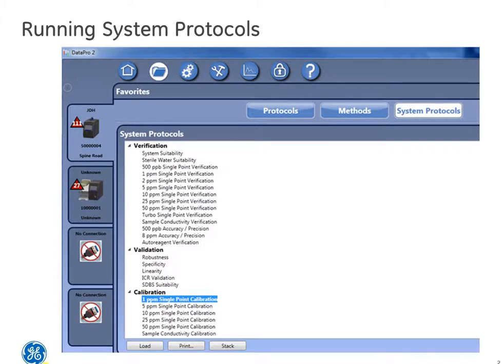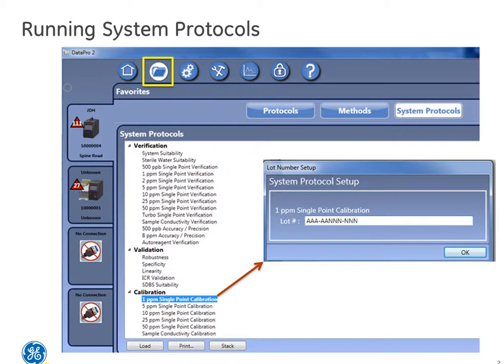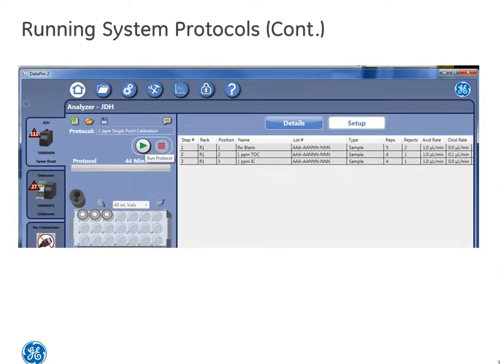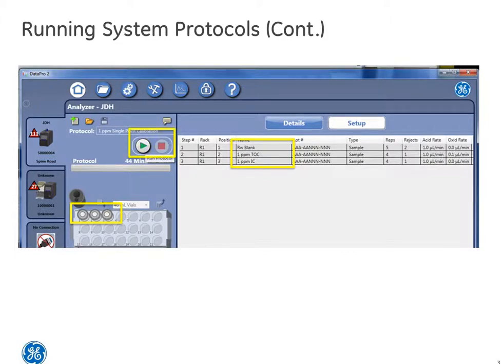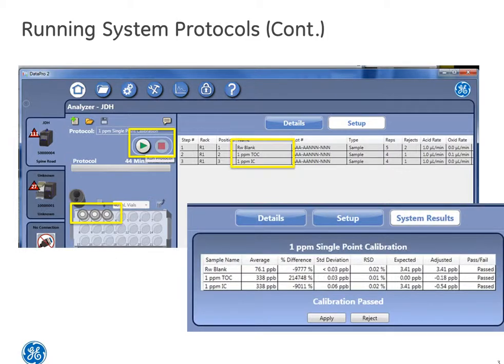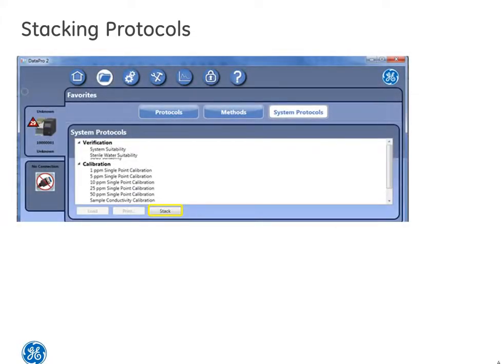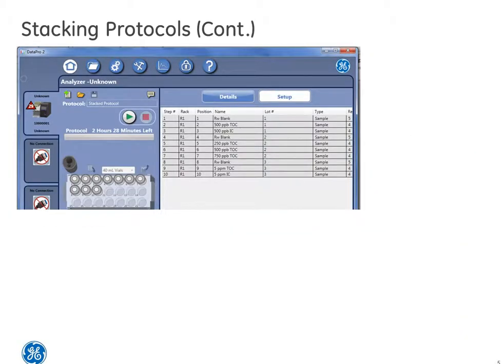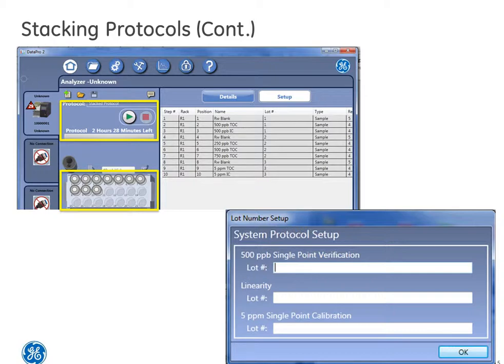M9 TOC Talks - Video #5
In this video we show you how to run system protocols for the M9 TOC Analyzer DataPro2 software.